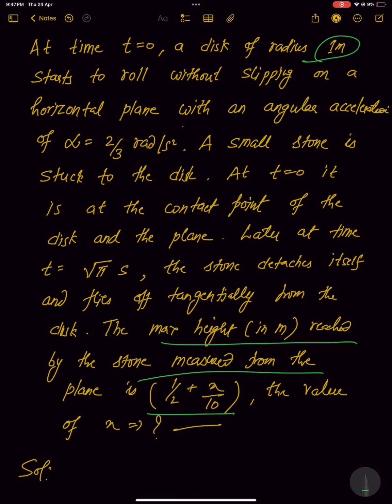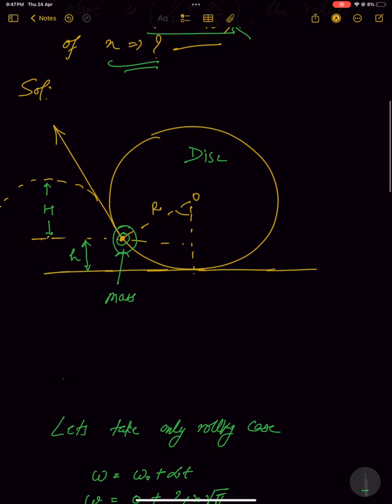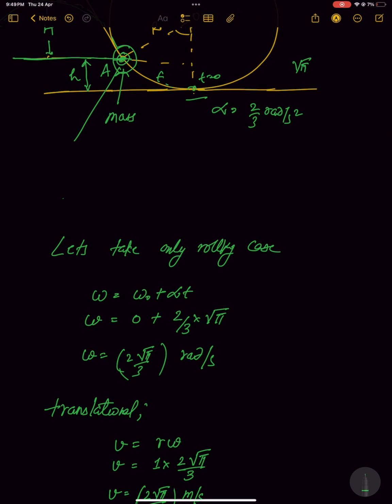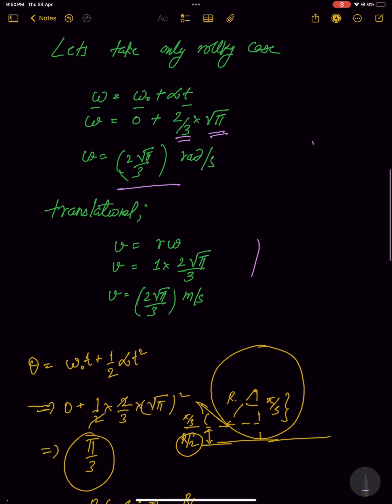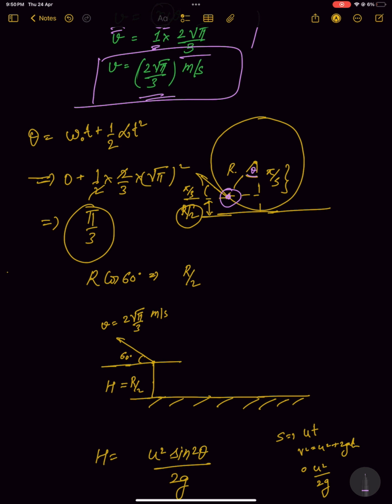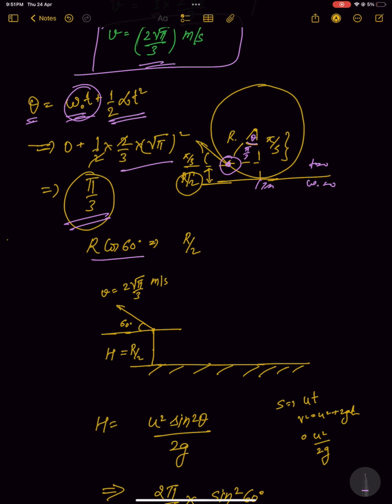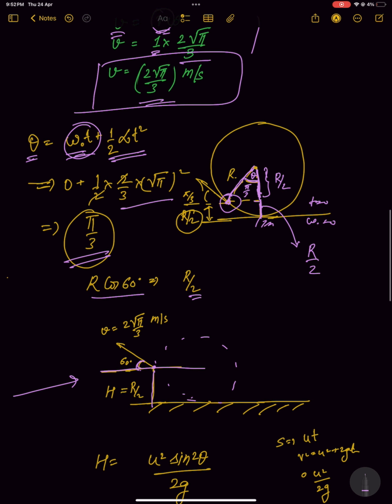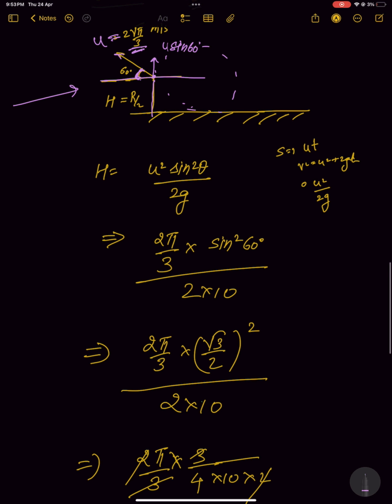Typical case of projectile motion physics iitmains iitadvanced2023.